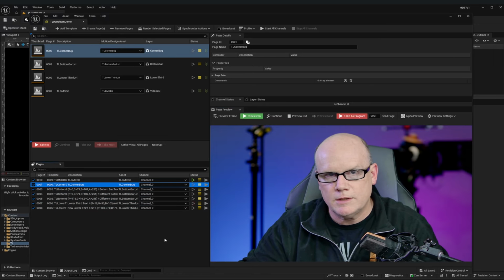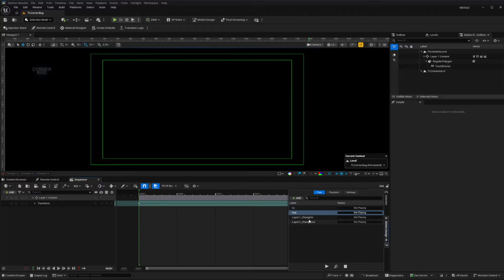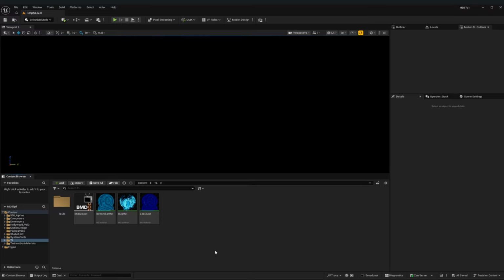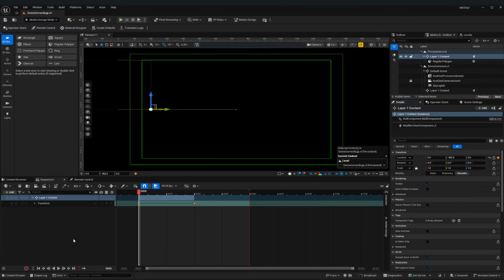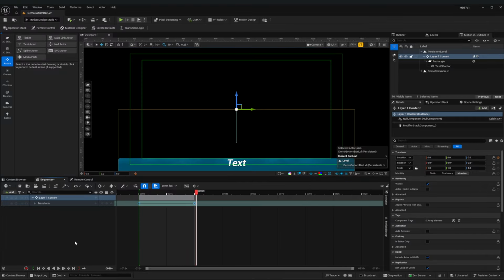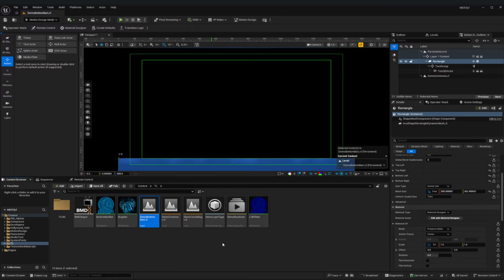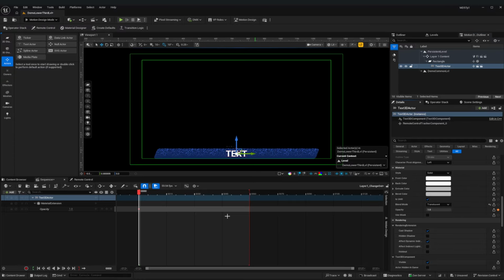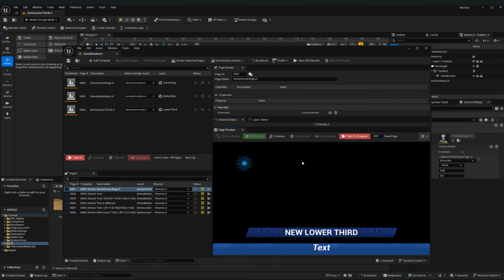Professional Broadcast Graphics in Unreal Engine 5.8 | Lower Thirds, Bugs & Transition Logic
Professional broadcast graphics aren't just animations—they're intelligent systems that respond automatically during a live production.

In this tutorial, you'll learn how to build a professional broadcast graphics workflow in Unreal Engine 5.8 Motion Design, including lower thirds, corner bugs, bottom bars, and the transition logic that controls how graphics animate and interact during a live broadcast.

Rather than simply animating graphics, you'll learn how professional broadcast systems determine when graphics should animate in, animate out, update text, change colors, and respond to other graphics already on screen.

Topics covered include:

• Broadcast transition logic
• Lower thirds
• Corner bugs
• Bottom bars
• Motion Design Rundown
• Sublayer transitions
• Layer interactions
• Remote Control controllers
• Motion Design tag collections
• Scene States
• Common graphics templates
• Broadcast graphics workflows
• Sports broadcast graphics
• Live production graphics

Although this tutorial was recorded in Unreal Engine 5.7, the workflow is fully applicable to Unreal Engine 5.8, making it an excellent foundation for anyone building modern broadcast graphics systems.

Whether you're creating graphics for sports broadcasts, esports, streaming, corporate events, university productions, or houses of worship, these techniques will help you build professional-quality graphics systems using Unreal Engine.

00:00 Intro – Overlay Graphics Fundamentals in Unreal Engine
00:06 Unreal Rundown Setup with Live Video Input
00:31 Broadcast Graphics Examples (Corner Bug, Bottom Bar, Lower Third)

00:49 Corner Bug – Basic Transition Logic
01:04 Templates and Layers Explained
01:30 Sub-Layer Transition Logic

01:48 Bottom Bar Graphics – How Transitions Work
02:18 Single Layer Change-In/Chang-Out Animation Logic
02:51 Multi-layer interaction Logic

05:05 Managing Graphics Layers in Broadcast Workflows
05:24 Understanding Layer Hierarchies

06:52 Corner Bug Implementation in Motion Design
08:08 Bottom Bar Layer Setup

11:49 Multi-layer interactions on Screen
12:22 Layer Priorities and Transitions
14:24 Layer tags for Corner Bug, Bottom Bar, and Lower Third

14:50 Building a Demo Broadcast Graphics System
15:00 Creating a common/shared  lighting & camera level

17:10 Building the Corner Bug Level
18:38 Designing the Corner Bug Animation
21:51 Triggering the Corner Bug in the Rundown

22:15 Creating the Bottom Bar Graphics Level
23:49 Building the Bottom Bar Materials

29:55 Testing Broadcast Graphics Transitions
34:40 Creating the Lower Thirds Graphics Level

40:01 Lower Third + Bottom Bar Interaction
41:38 Handling Complex Transition Scenarios
42:50 Resolving Layer Conflicts
43:53 Bottom Bar Transition Sequencing

44:28 Final Transition Tests
45:32 Broadcast Graphics Behavior in the Rundown

46:07 Wrap Up – Transition Logic for Broadcast Graphics